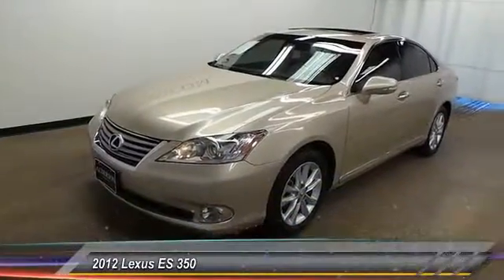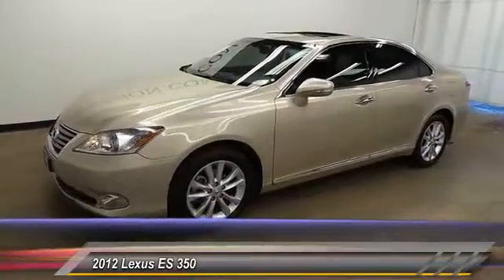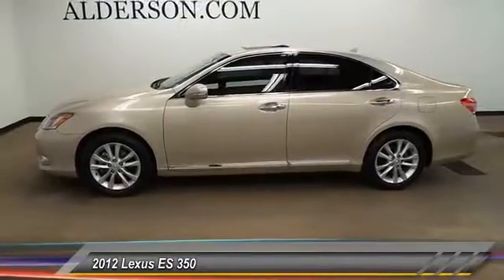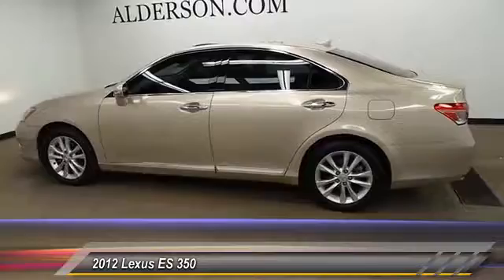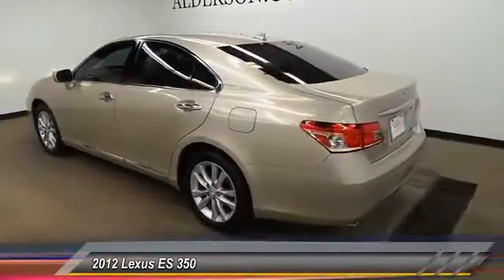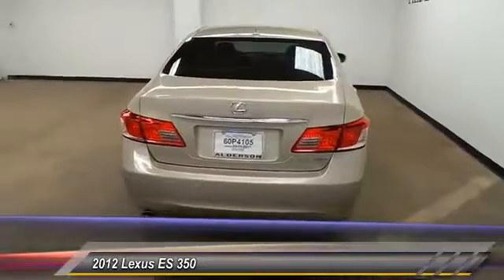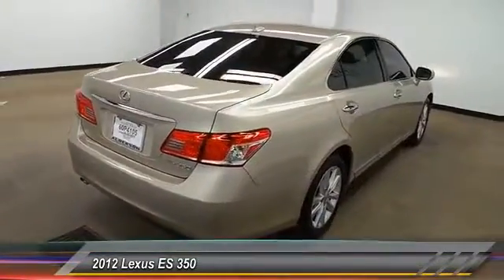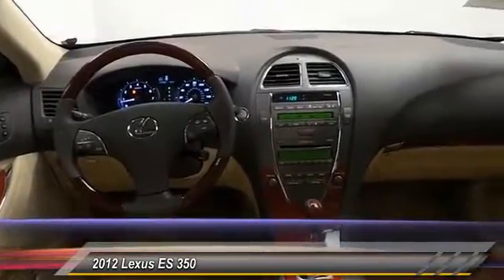2012 Lexus ES 350 Lubbock Texas 31687A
2012 Lexus ES 350 4dr Sdn

1210 19th St.

NOTITLE